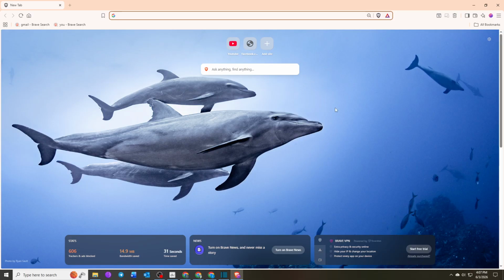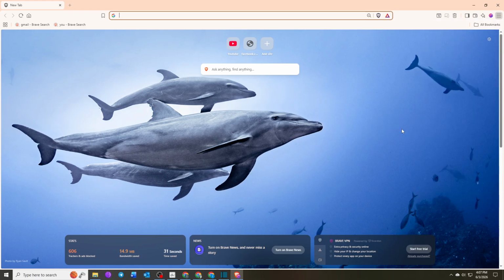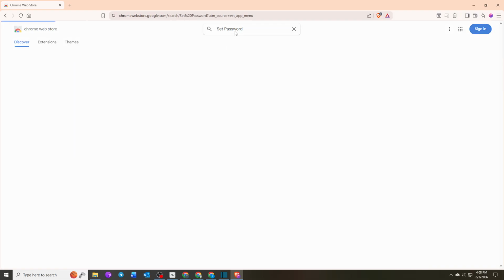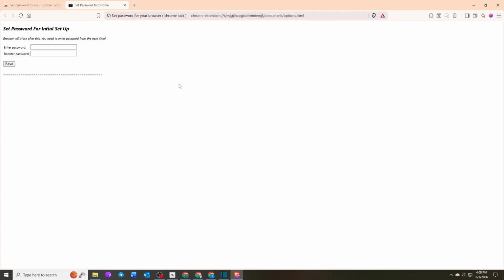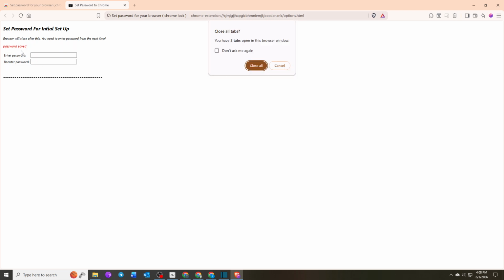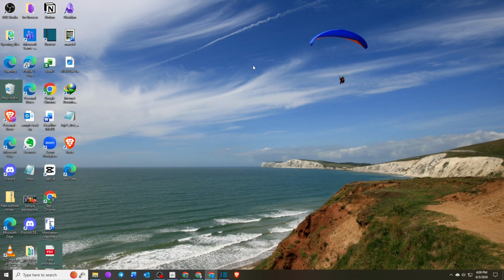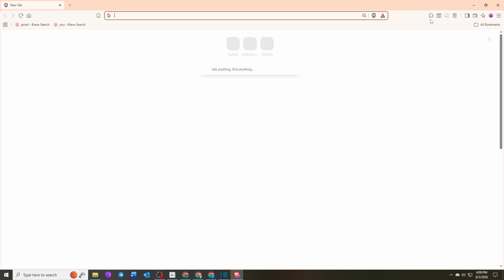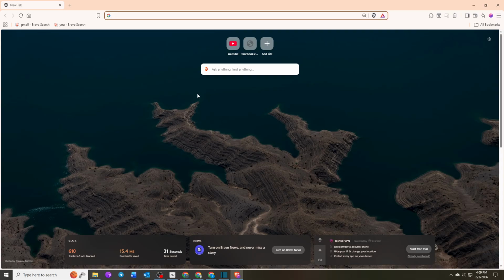How To Set Password In Brave Browser - Tutorial [2026 Guide]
In this comprehensive tutorial, we'll walk you through the simple steps to set a password in the Brave Browser for enhanced security. As online privacy becomes increasingly important, knowing how to protect your sensitive information is vital. This video is tailored for both beginners and experienced users looking to maximize their Brave experience.

By the end of this video, you'll have a clear understanding of how to set and manage passwords in Brave Browser, ensuring your online activities remain secure.